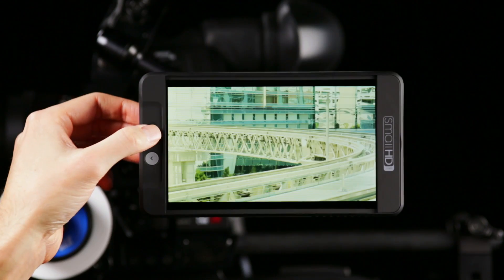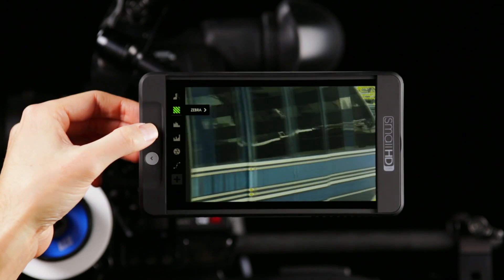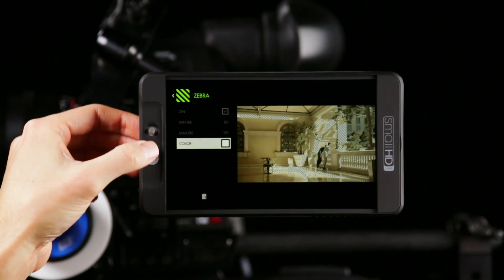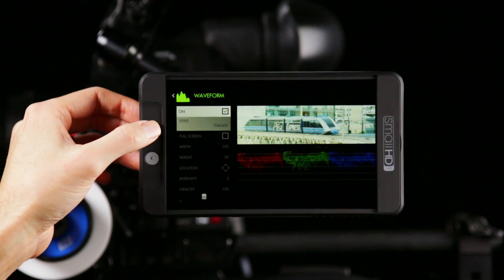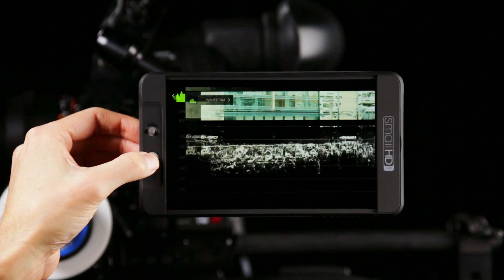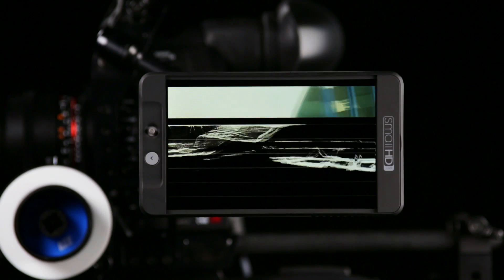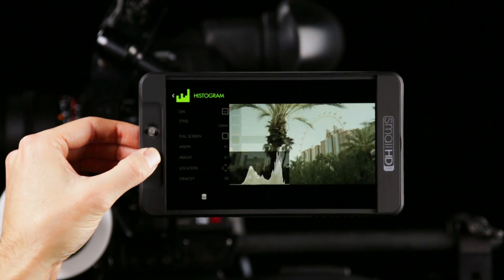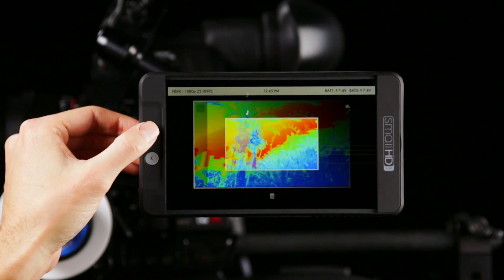700 Series Exposure Overview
All SmallHD 700 Series on-camera monitors are equipped with the same professional exposure tools. The list of HD scopes and overlays include: Waveform, False Color, Zebra, Histogram, and Vectorscope.